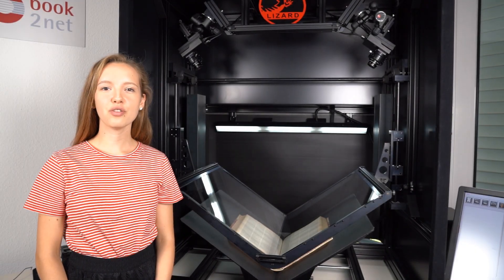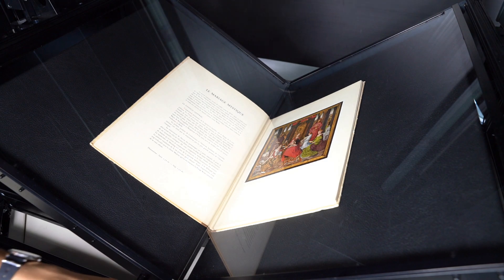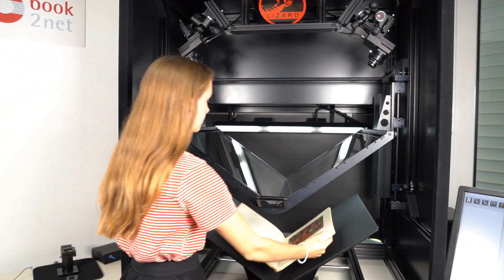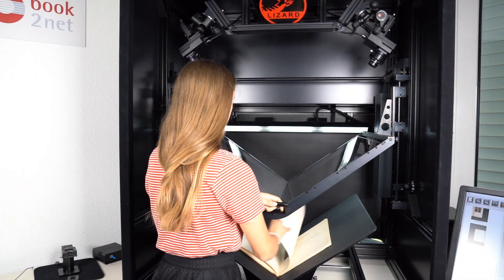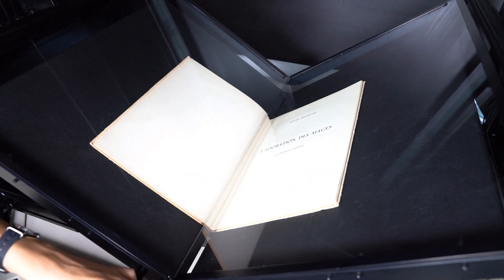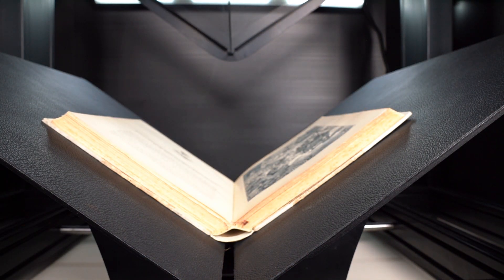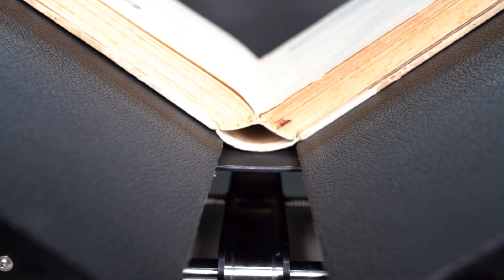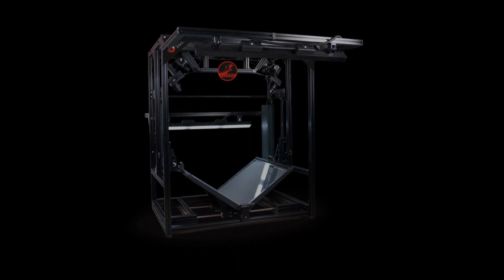Fast and Robust: LIZARD A1 V-Shape Book Scanner for Libraries and Archives from book2net Germany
scan up to 2000 pages per hour with our Lizard:
the new versatile A1 V-Scanner by book2net

Key facts:
- two 71MP cameras with adjustable positioning
- v-shape book cradle with a 110° opening angle and A1 scanning area
- adjustable dual LED lighting

LIZARD: the versatile, productive and high-quality scanner!

your book2net team